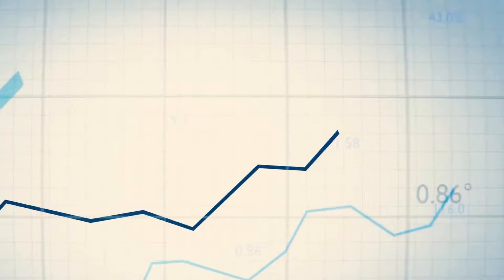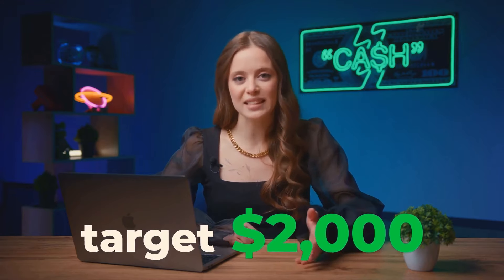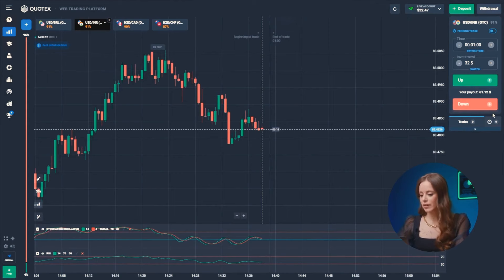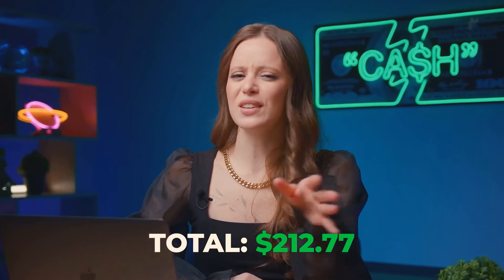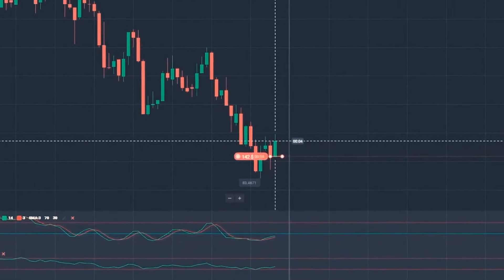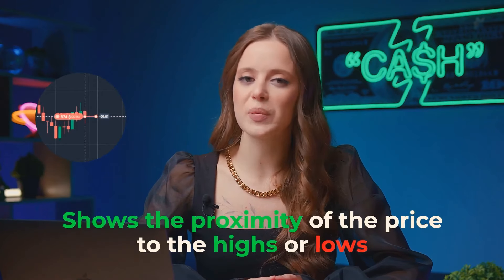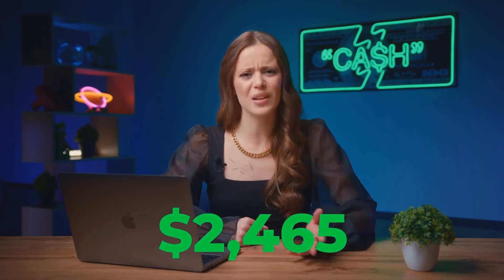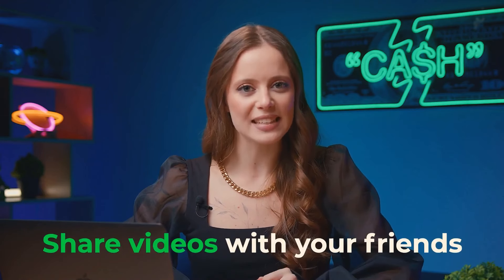BINARY TRADING | PROFIT +$2,465 IN 10 MIN - NEW TRADING STRATEGY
BINARY TRADING

⚡️If you want to change your life and start earning money join my TELEGRAM CHANNEL

Hi all! I am Agatha and you are on my YouTube channel about binary trading! Here I talk about the most valuable and useful thing about binary trading that I have received through a lot of experience and mistakes. You have the opportunity to get binary trading absolutely FREE. Be sure binary trading will change your life for the better. The advantage of binary trading is that it can be done by absolutely anyone, anywhere.

In this video, I will show you an amazing binary trading that can bring you big profits every day. It is ideal for beginners with the smallest deposits!

00:00 - HOW TO START TRADING
01:30 - TRADING INDICATORS FOR BEGINNERS
02:27 - TRADING STRATEGY
03:18 - TRADING STRATEGY
04:59 - GET A FREE GUIDE FOR STABLE PROFIT
06:50 - SIMPLE 1 MINUTE STRATEGY
07:37 - BEST TRADING INDICATORS FOR STABLE PROFIT
08:24 - WHAT DO YOU NEED FOR PROFIT?